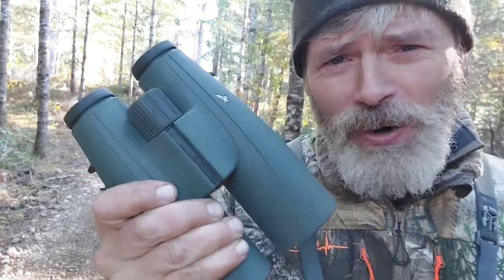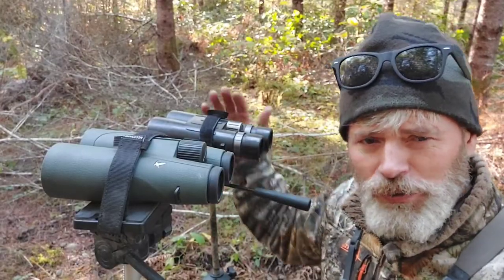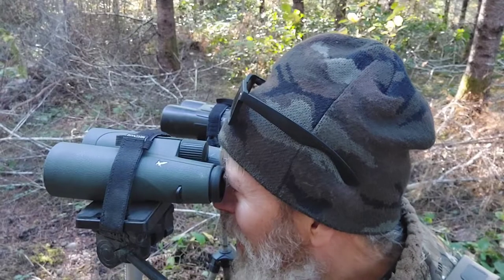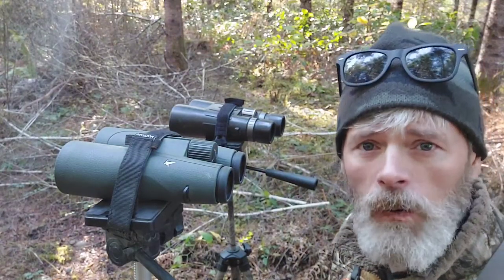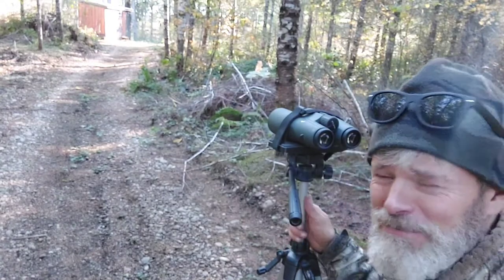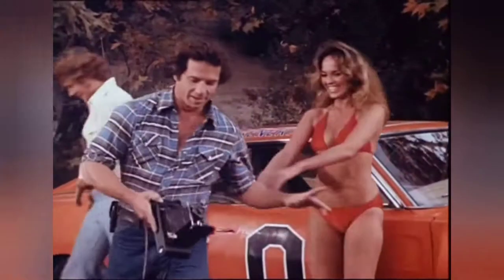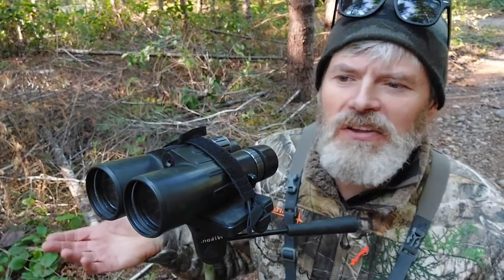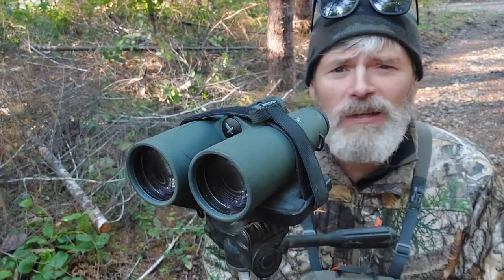Swarovski 15x56 SLC Binoculars 'Chromatic Aberration'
Episode 2 of Optica Erotica focuses in on Chromatic Aberration between Swarovski 15x56 and Minox 15x56 binoculars.